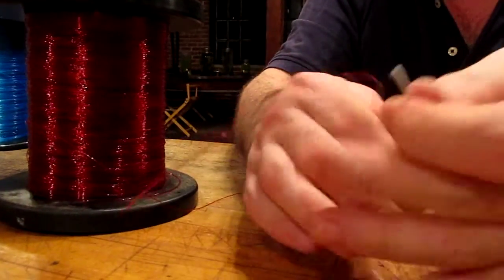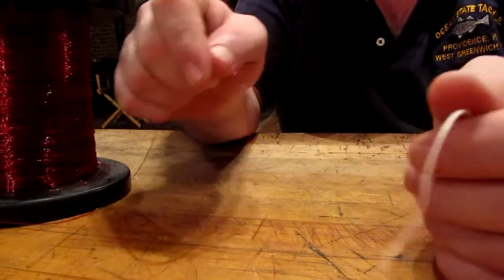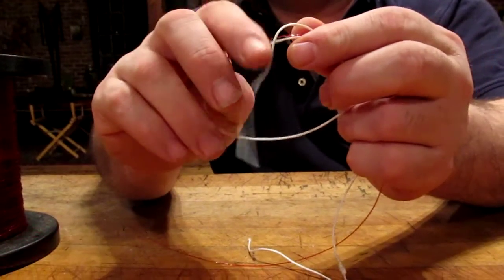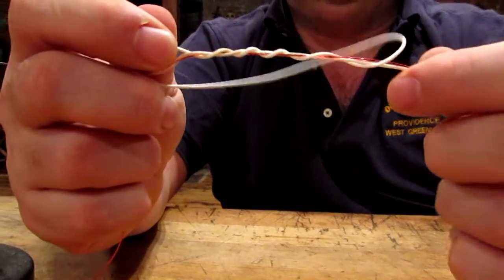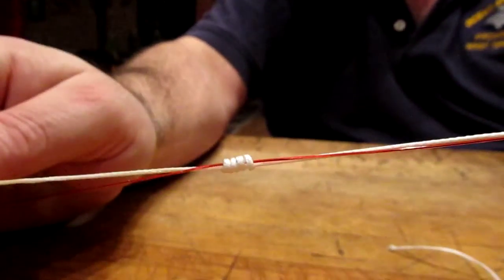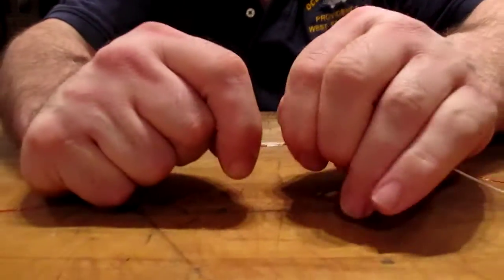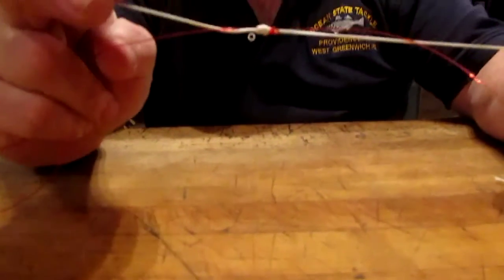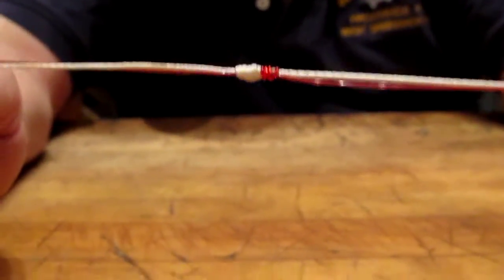Uni Knot: How to Tie the Uni to Uni Knot Tying Fluorocarbon to Braided Line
Uni Knot How to tie the uni to uni knot. Dave Henault demonstrates how to tie the uni to uni. The Double Uni is an excellent knot that is used to join to lines that are close in diameter. In fishing applications it is used to join fishing leaders to fishing line. Braided fishing lines like powerpro and fireline  used in conjunction with a fluorocarbon or monofilament leader are highly effective. The leader serves many purposes it offers abrasion resistance, stretch and is easier to handle for the angler.  To join the leader and the braided line the uni to uni  offers strength and reliabilty while maintaining a natural presentation without the weight or bulkiness of a swivel.